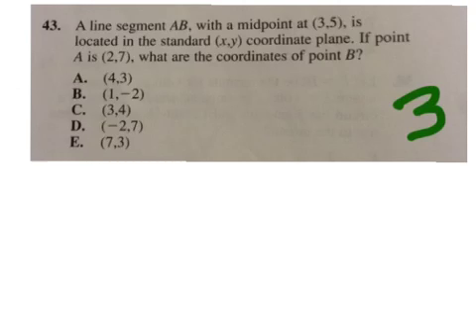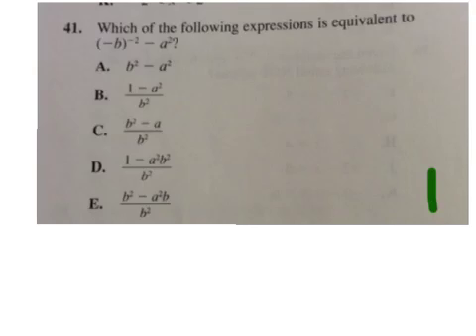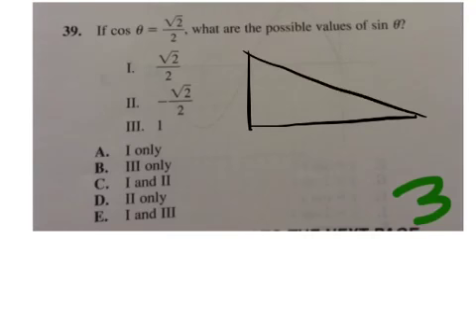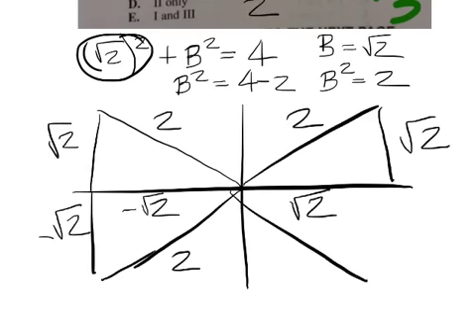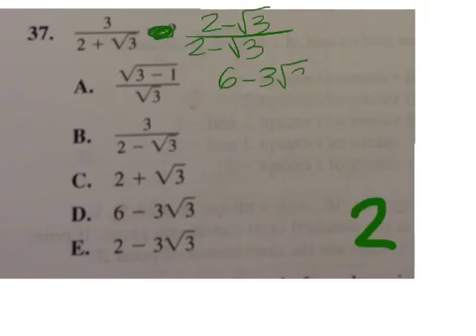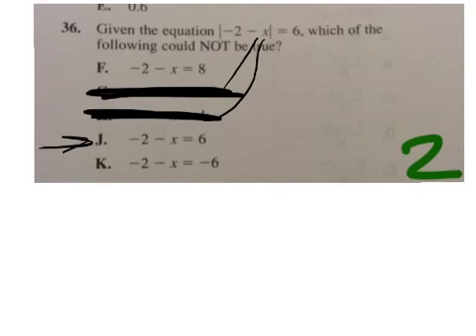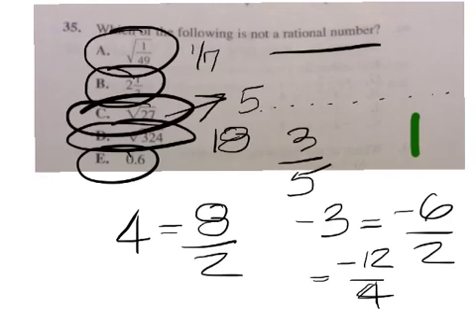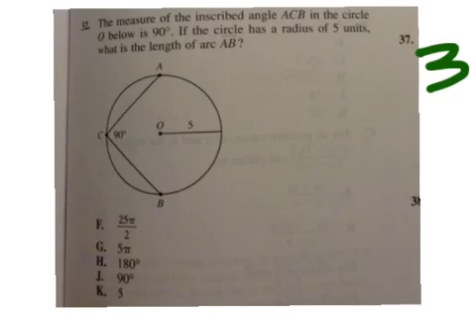11-18-13 AP Stats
11-18-13 AP Stats